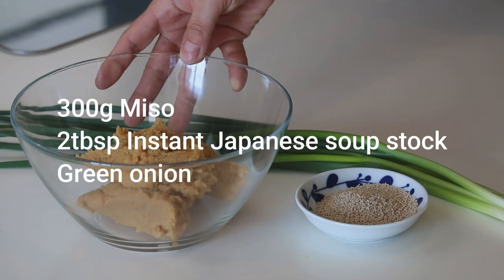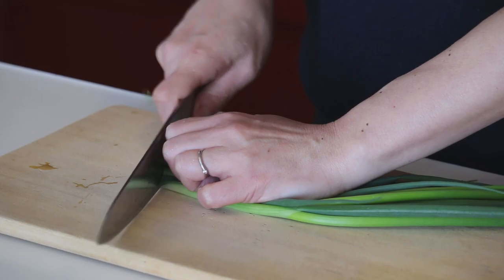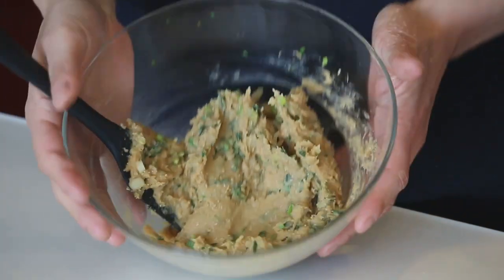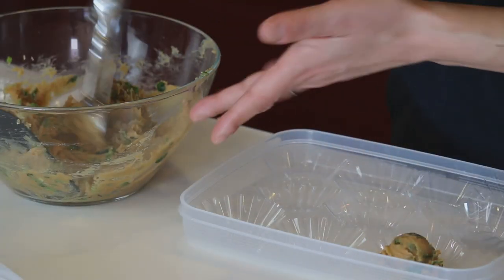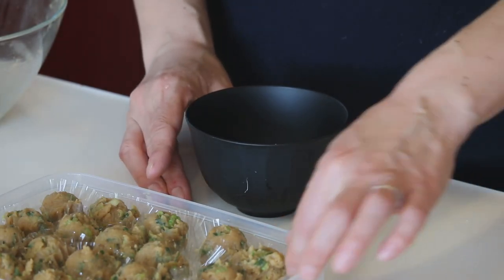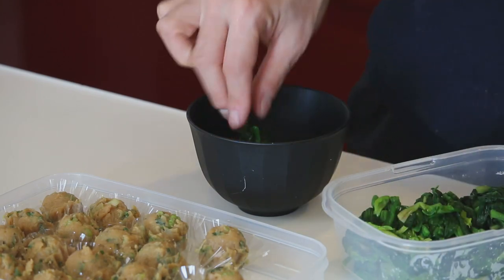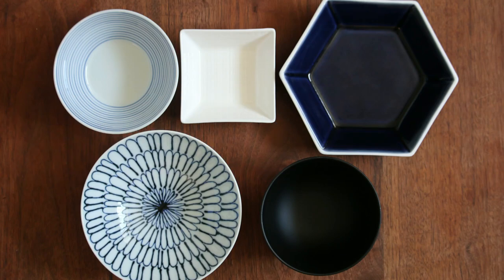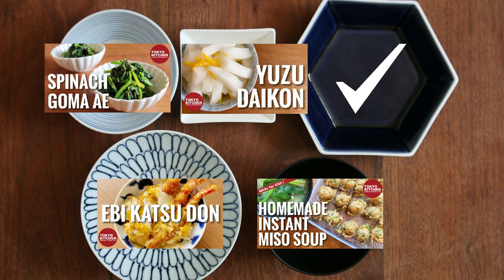【MEAL FOR ONE】HOW TO MAKE HOMEMADE INSTANT MISO SOUP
Learn how to make Homemade Instant Miso Soup to make your everyday meal prep easy !